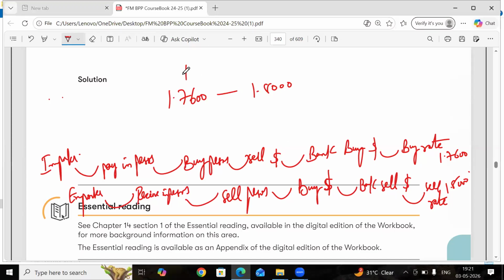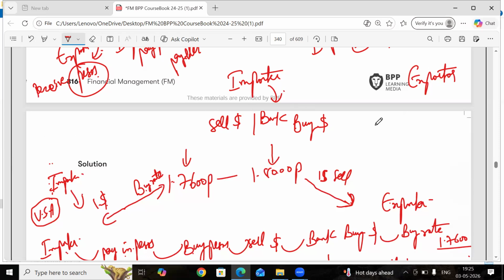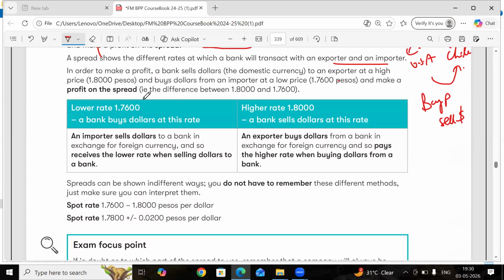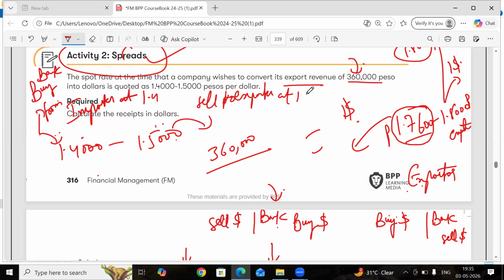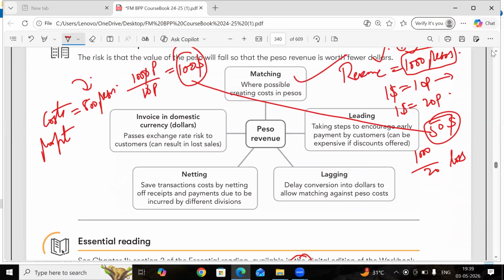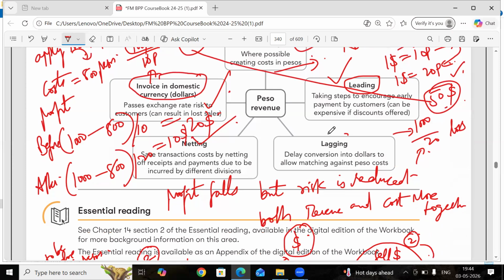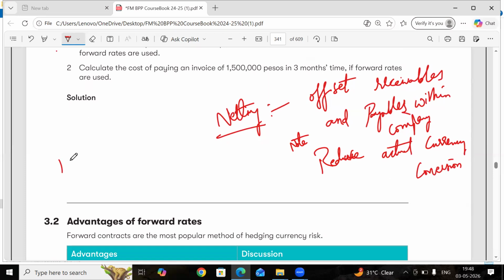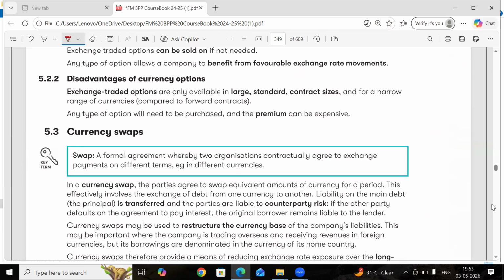FOREIGN CURRENCY RISK FM ACCA VID 3